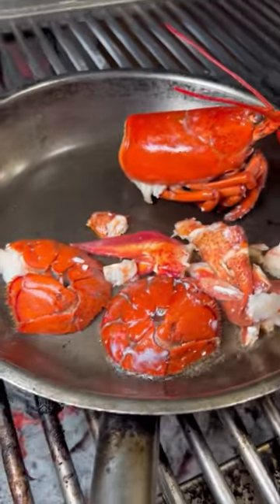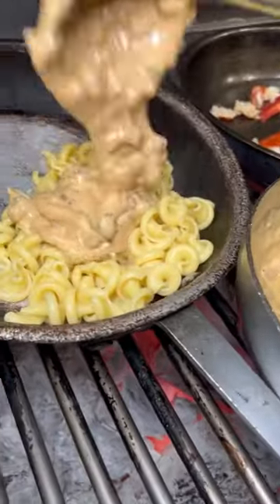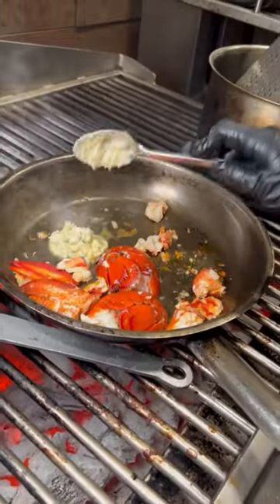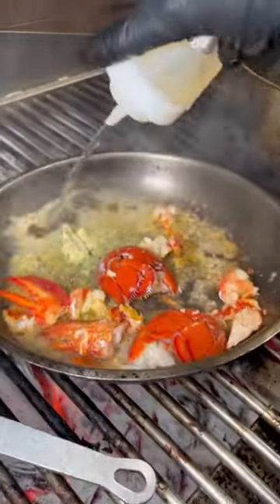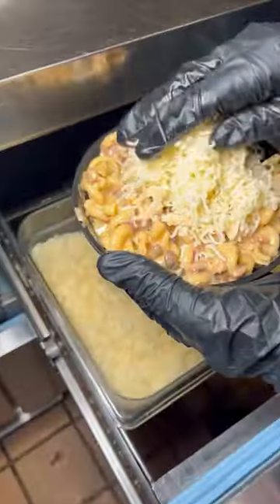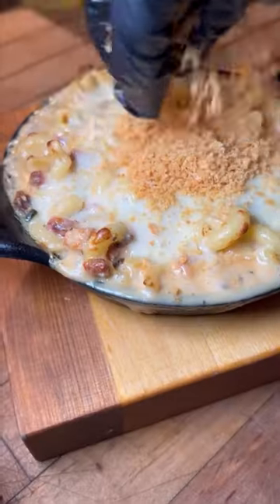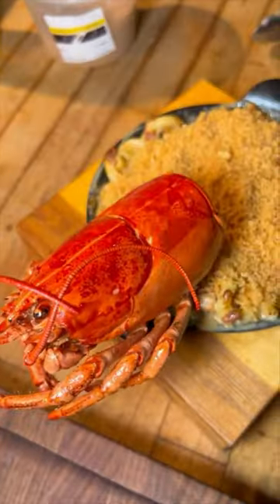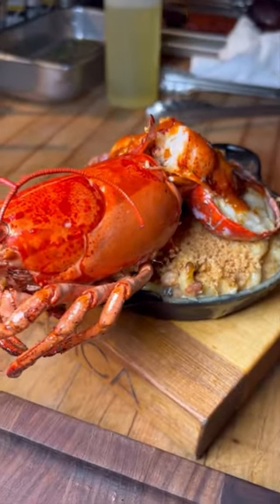Lobster Mac & Cheese from Chica Restaurant inside Venetian Casino Resort Hotel Las Vegas Delicious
Hi! I have a quick guide available at vegasstarfish.com that’s absolutely full of tips, hidden spots and really good information that will make your visit 110% more fun and stress free. Have the most amazing time in Vegas!